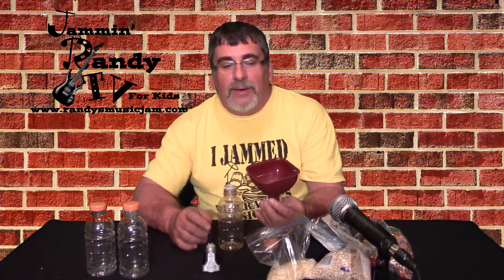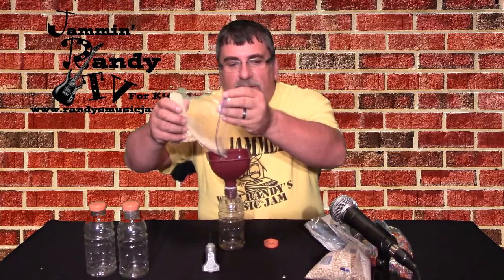Jammin' Randy TV Episode 1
This is the first episode of Jammin' Randy TV for Kids.   This is a series of videos for children that will feature a project or educational thing about music and song to go with it.  Episode 1 is about how to make musical shakers out of plastic bottles and features "Soda Pop Bop" the 2015 Best Children's Song of the Year from the Indie Music Channel.  All music recorded and produced by Randy Sauer.